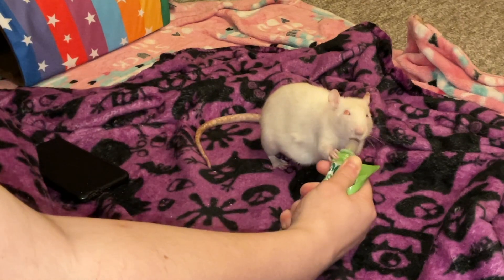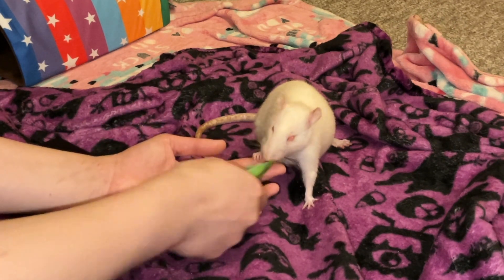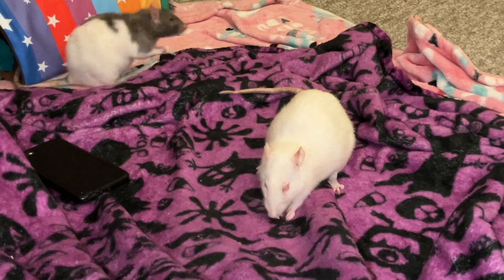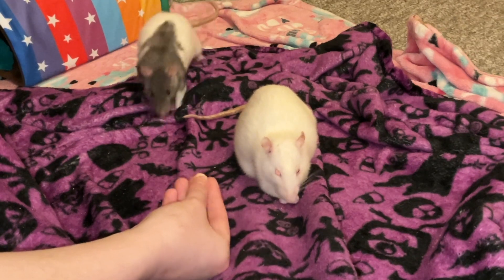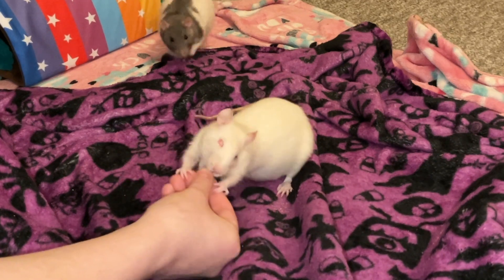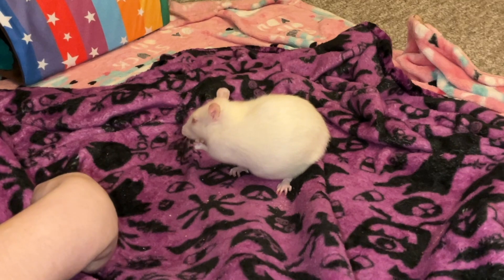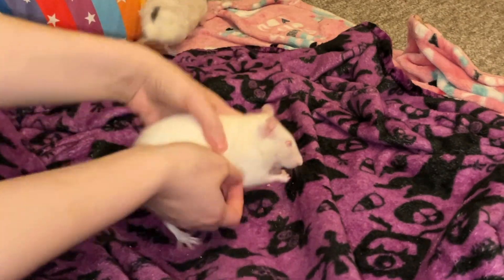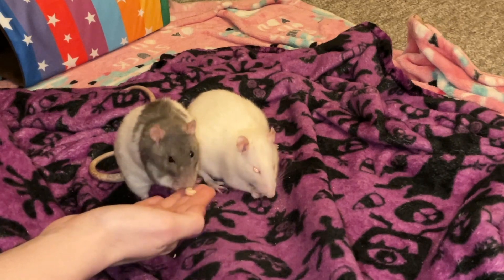Chemically Treating my Rat's Benign Mammary Tumor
Some information on what's been going on with Egg and how we've been chemically treating her benign mammary tumor.